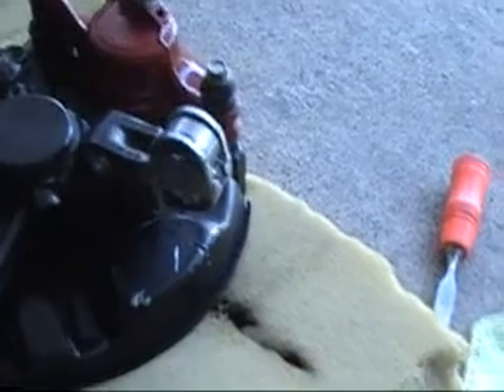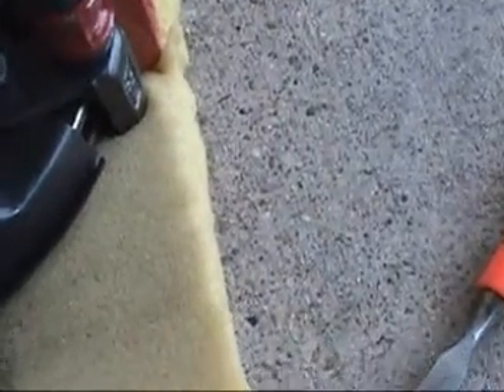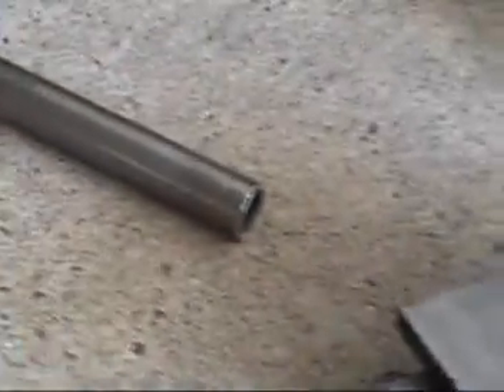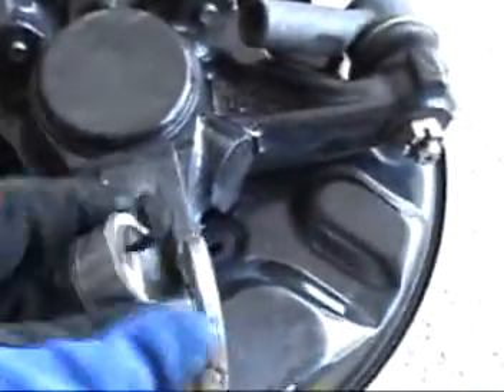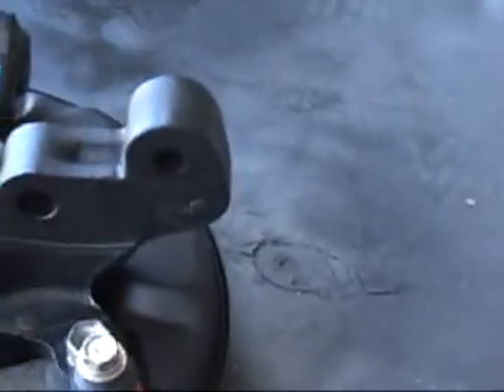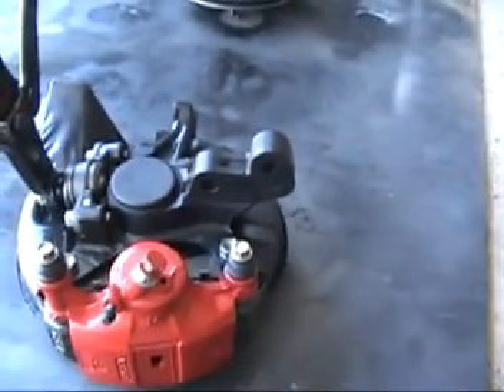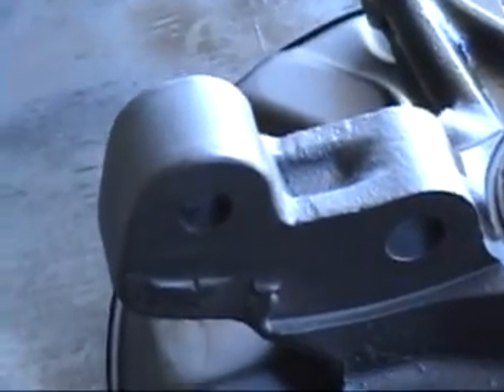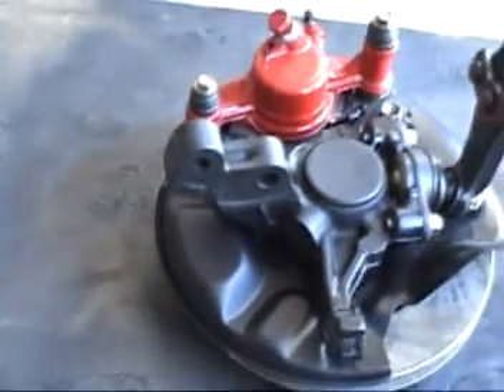Finish the MR2's front steering knuckle modifications #192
I am now ready to finish the front MR2 steering knuckle modifications. I know I say I am adding a 1/8" piece of steel tubing but it is actually 1/4" thick. These half pieces of tubing will be used to prevent the reworked mounts from crushing due to the strut bolt. After everything is welded together I smoothed it off with some bondo and paint. They are now ready to be refit.